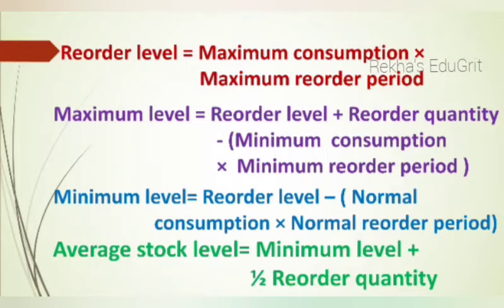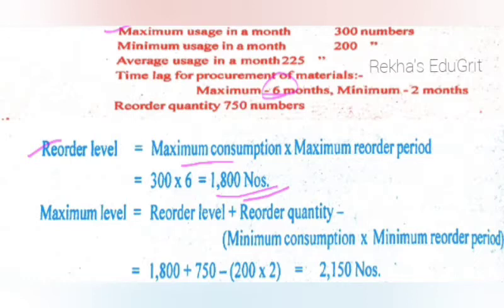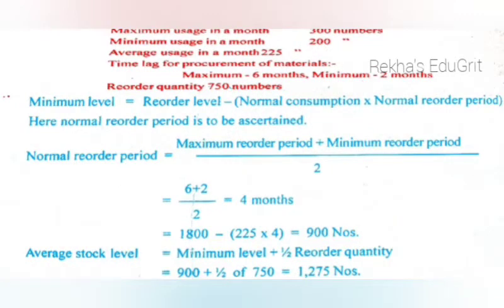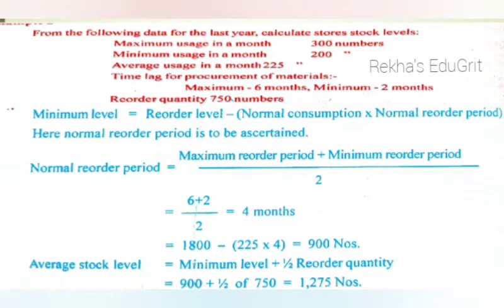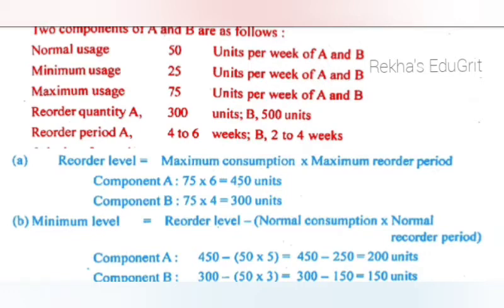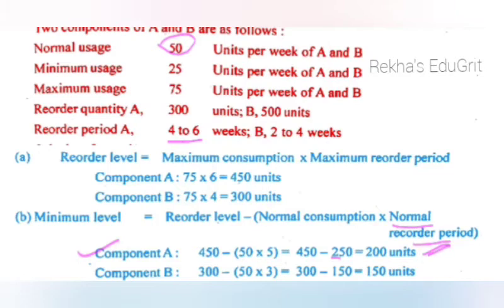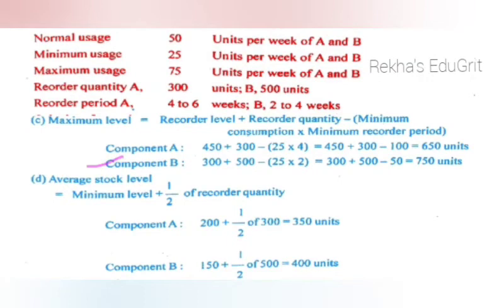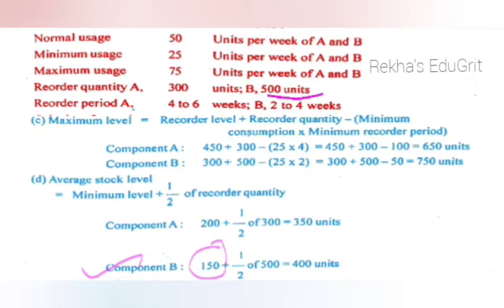Cost accounting||Inventory control||Material control||Stock level Formula and solved questions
This video is about the Cost Accounting topic. Formula explained for
Reorder level
Maximum level
Minimum level
Average stock level
And also two questions solved .
By
Mrs. S.Rekha M.Com.,M.Phil.,PGDCA.,DPTT.,(Ph.D)
Assistant Professor, Department of Commerce and Commerce (CA) .

Other subjects:
Cost accounting
Managerial economics
Financial management